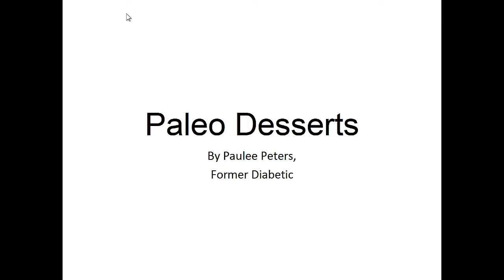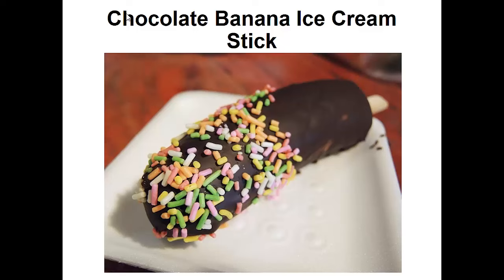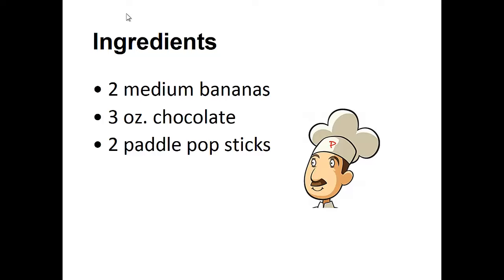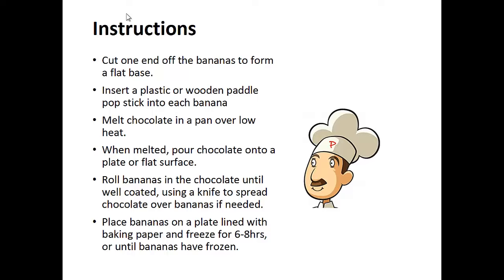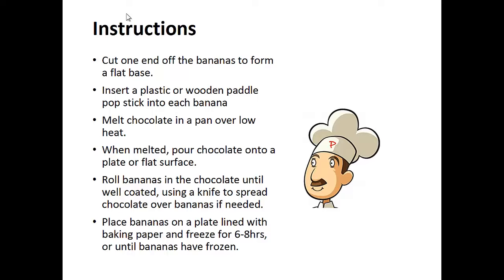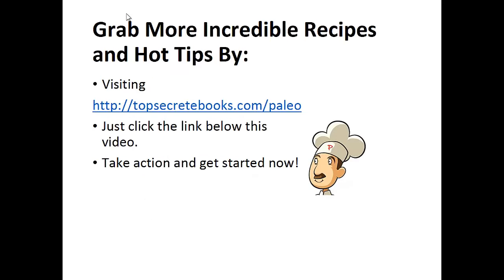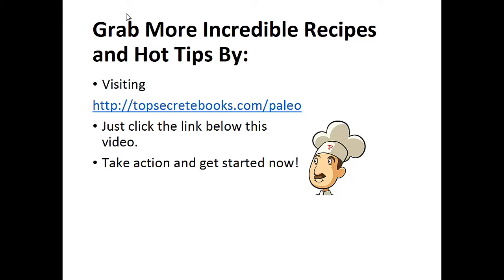Paleo Desserts - Chocolate Banana Ice Cream Stick By A Former Diabetic